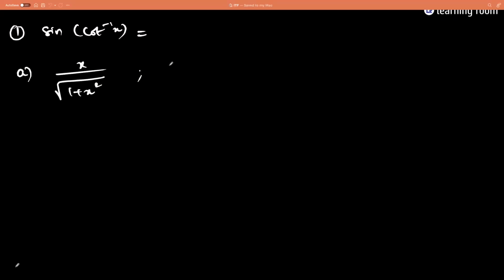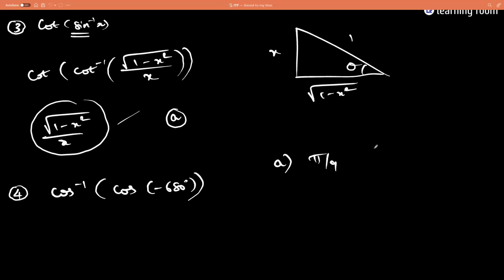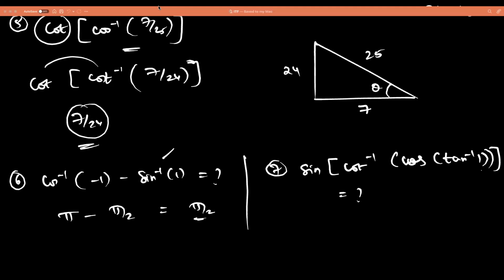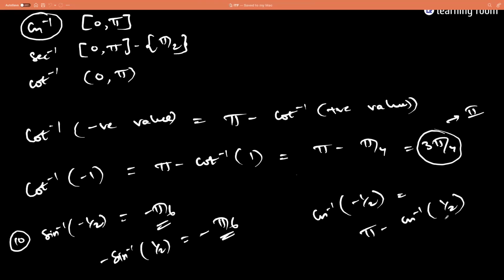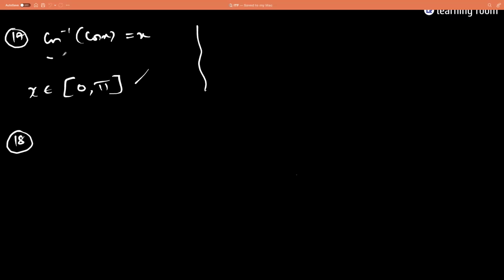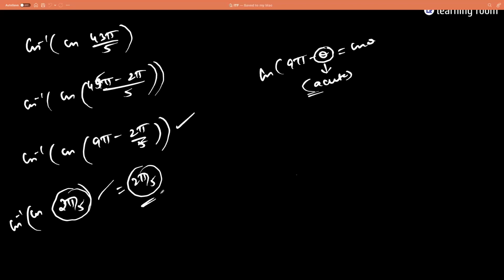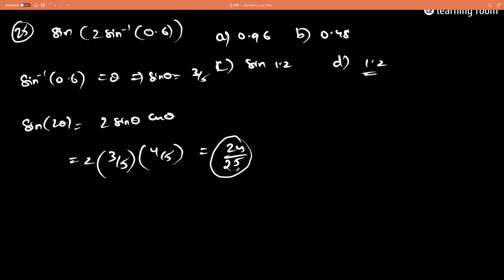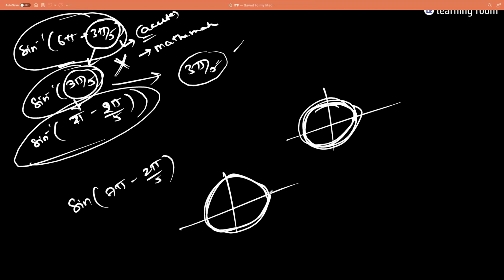XII Math 7th nov 22